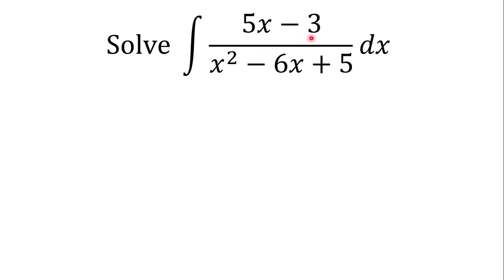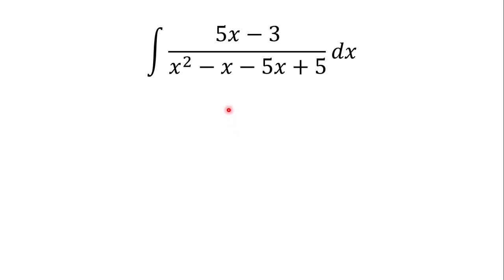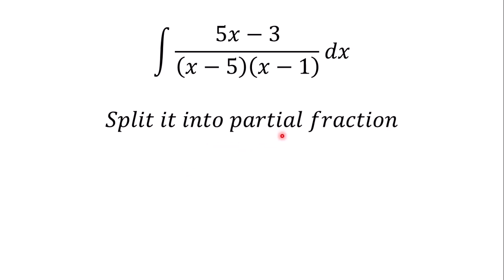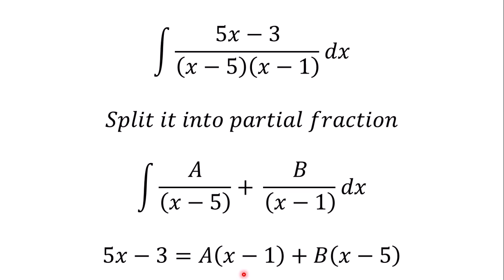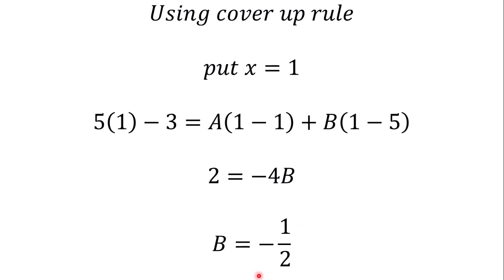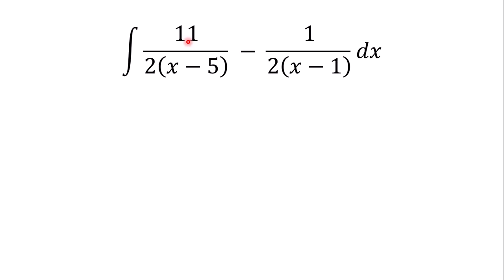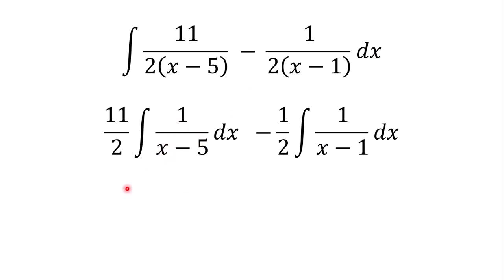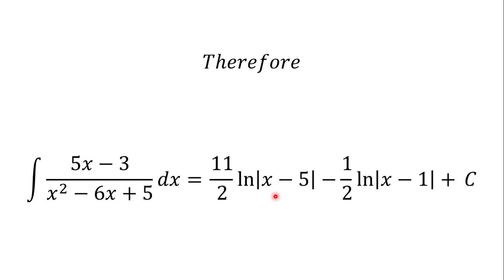How to solve integral of 5x-3(x^2 - 6x+5)^-1 dx with Partial fraction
In this video I solved integral problem 5x-3/ x^2 -6x +5 with partial fraction approach. The importance of factorization and natural log is explained. Step by step tutorial by Math In Twi.com